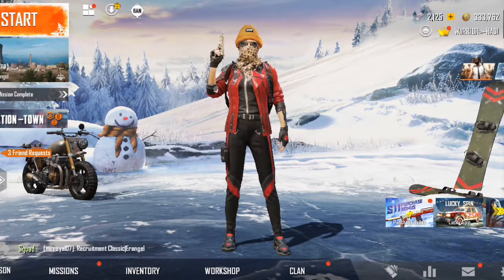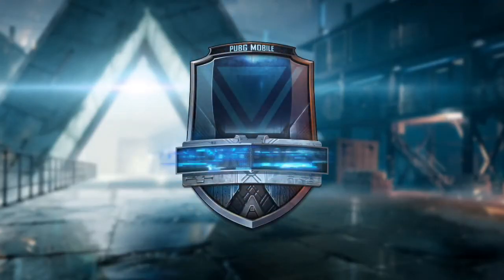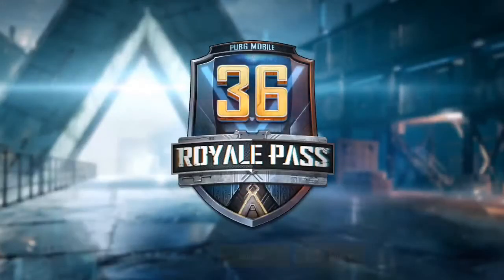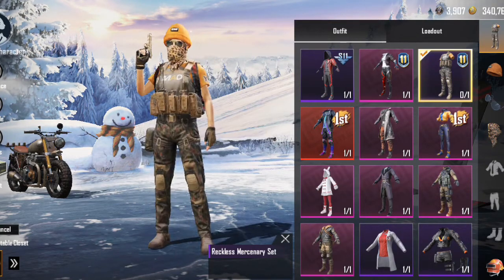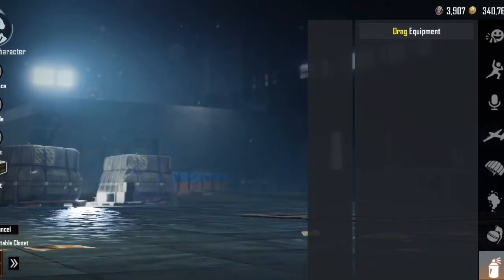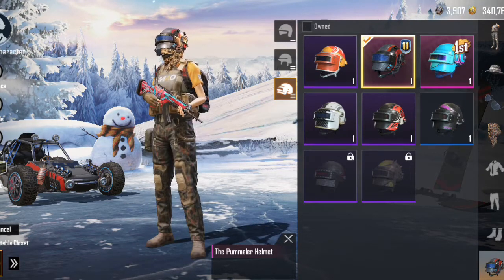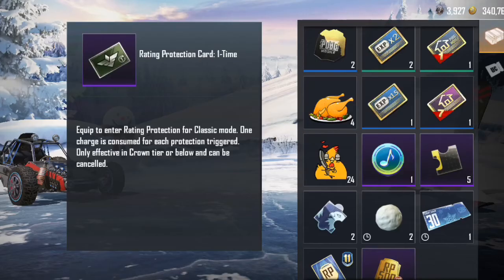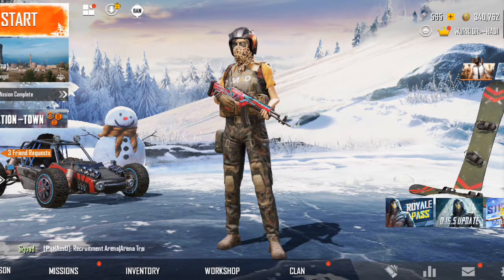Buying royal pass elite season 11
Hy guys in this video I am going to purchase riyal pass seaon 11 so watch video till the end.
thanks for giving yor time